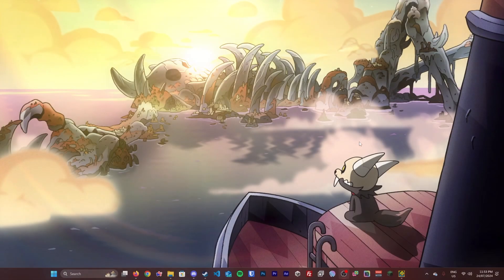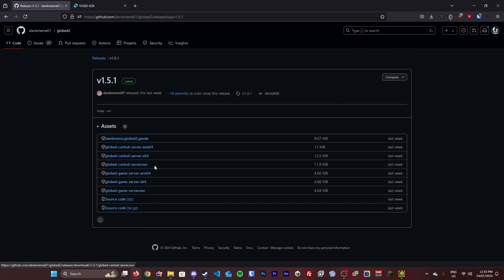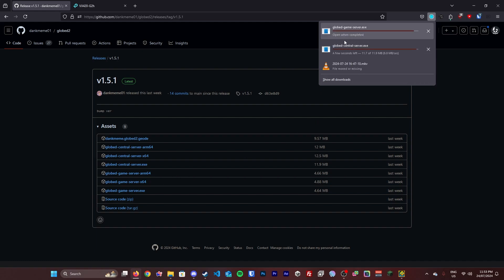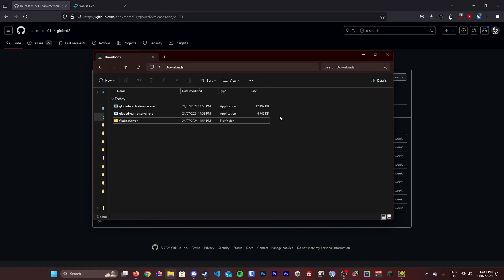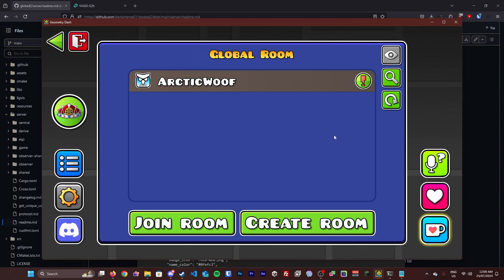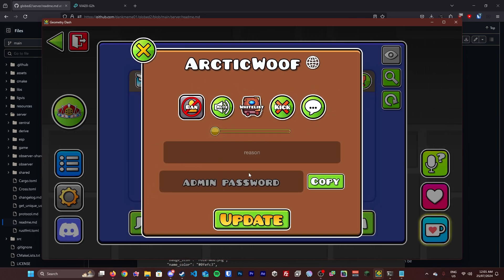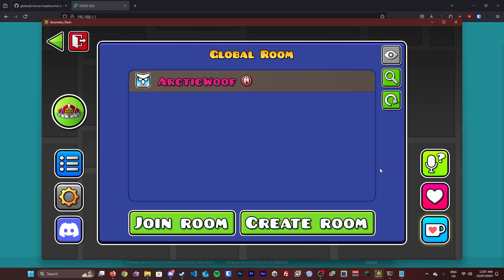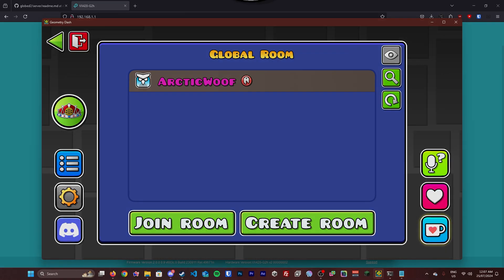(OUTDATED) How to Create a Globed Server (Part 1: Creating a Server on Windows) || Geometry Dash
In this video, I will teach you how to Create a Globed Server in Geometry Dash. This is part 1 of the Globed Server tutorial, this part covers only the basic like how to create a server on Windows.

If you need support, join Globed Community Discord Server and ask at the Create Server channel.